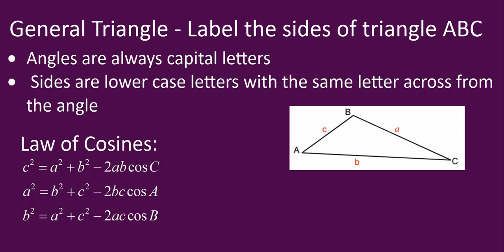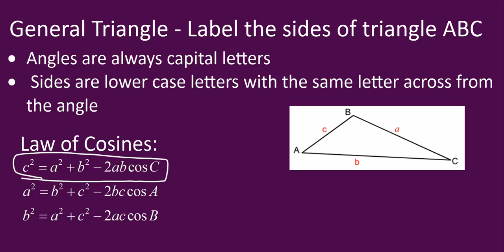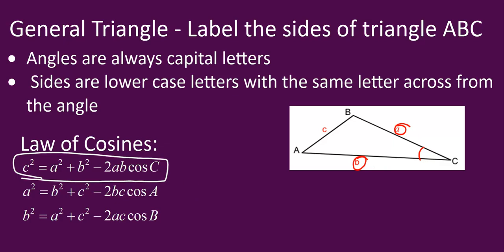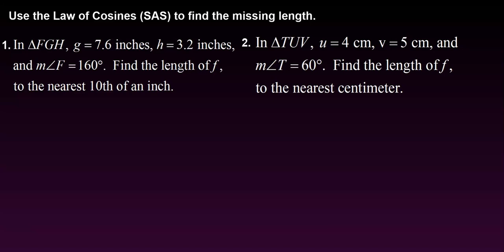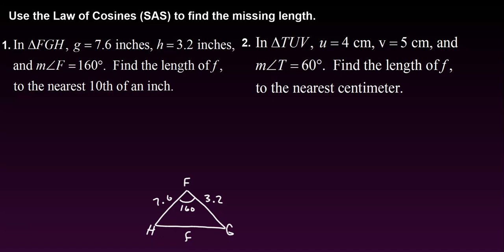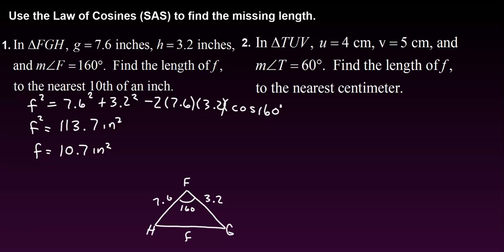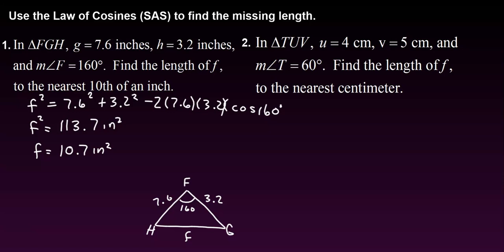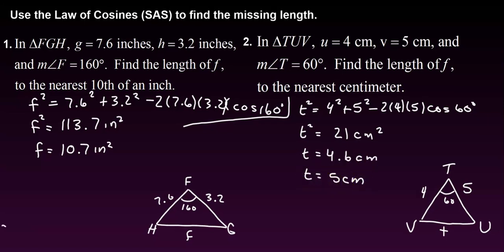Lesson 16.4A - Use the Law of Cosines (SAS) to Find the Missing Length